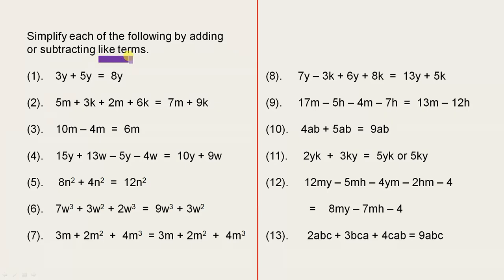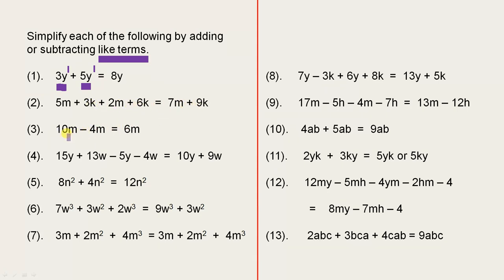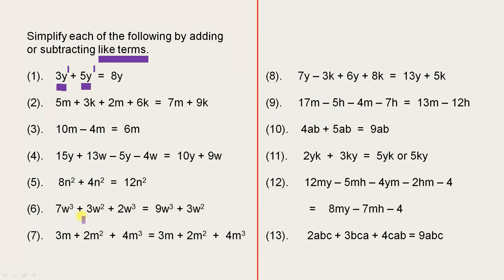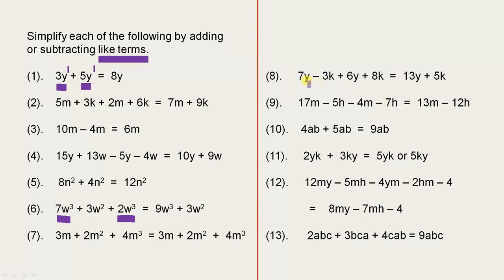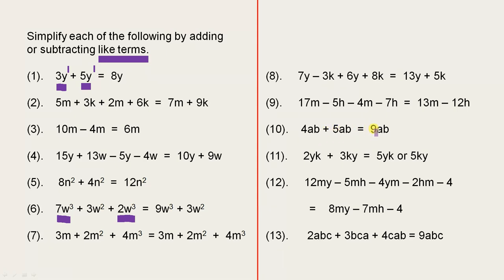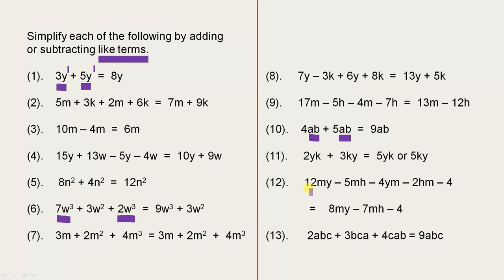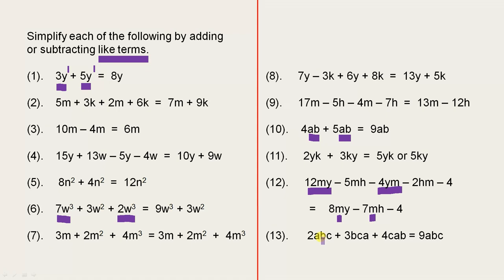Algebra - Like and Unlike Terms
This video introduces a rap song about Algebra, followed by a lesson on like terms.